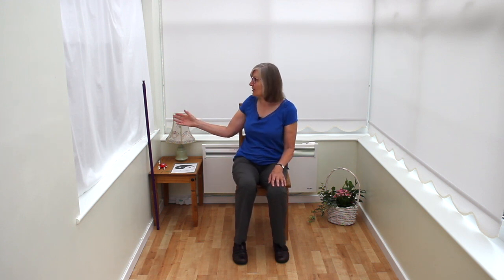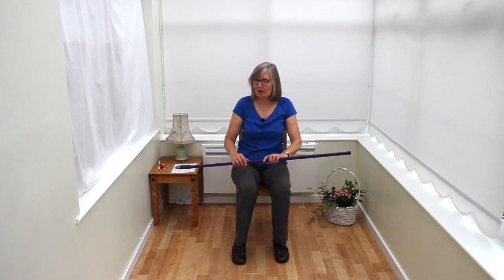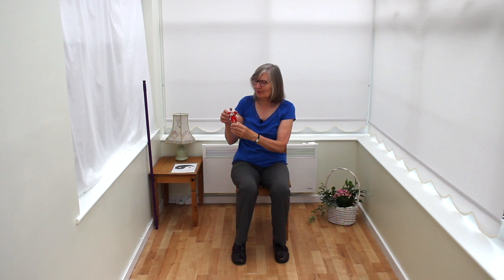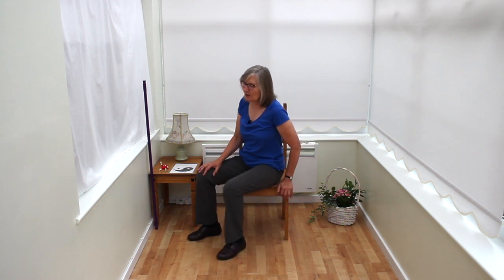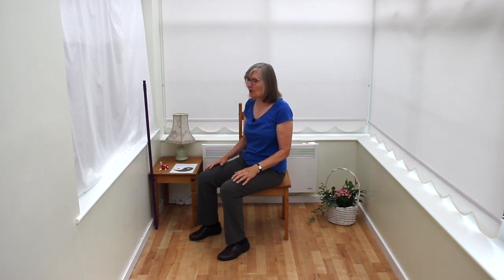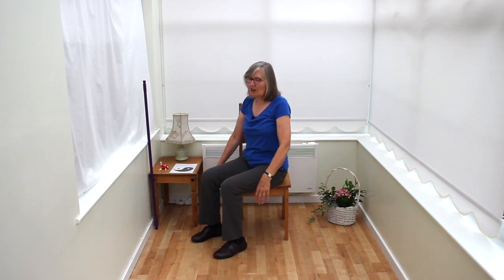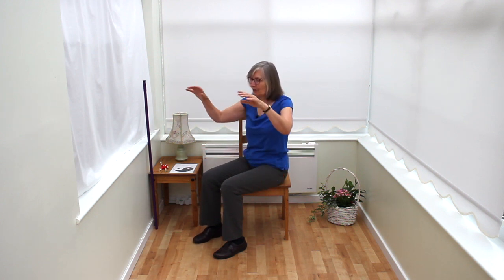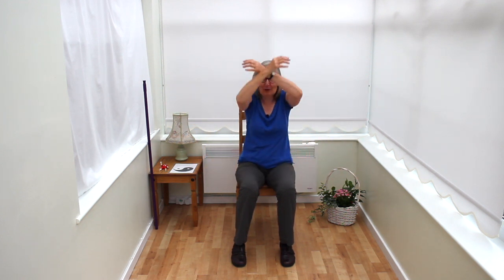Moving like robots?? How we should move in Tai Chi - with exercises you can do at home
How we should move in Tai Chi - with exercises you can do at home.
The exercises demonstrated are:
1.  Raising the Arms or The Waterfall, the first move of arms of the Yang style 37 move Short form also the 1st move of Shibashi 1 set
2. Opening the Chest or Spring and Autumn, the 2nd move of the Shibashi 1 set
3. Separating the Clouds, the 4th move of the Shibashi 1 set
4. Stepping and Bouncing a Ball, the 17th move of the Shibashi 1 set

for my courses for Allied Health Professionals. The courses are suitable for Physiotherapists, OT's, Nurses, Exercise Professionals, Clinical Psychologists, Assistants, Support workers, Technical Instructors, Students and Complementary Therapists, Tai Chi and Qigong instructors.

Rosalind Smith (Chartered Physiotherapist and Tai Chi Instructor)